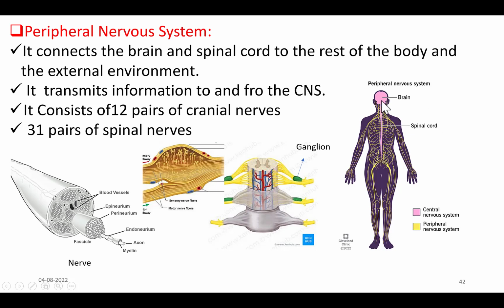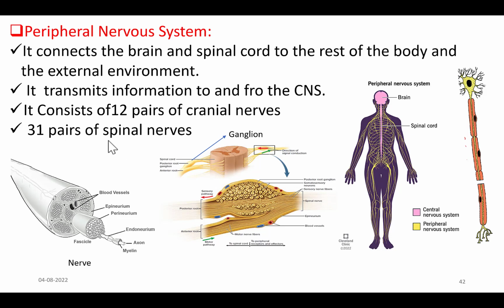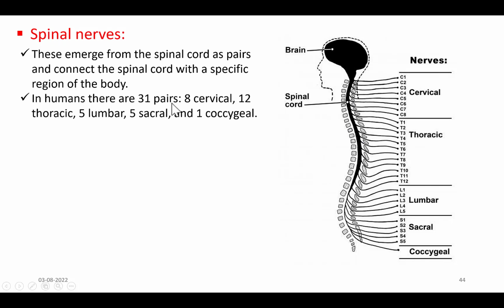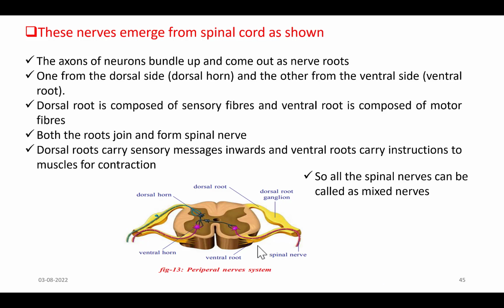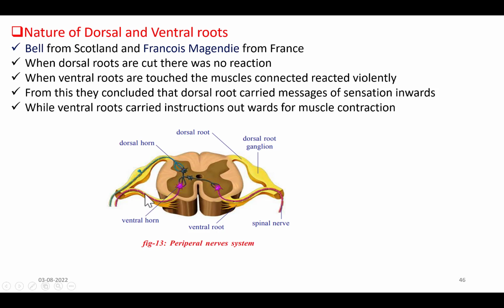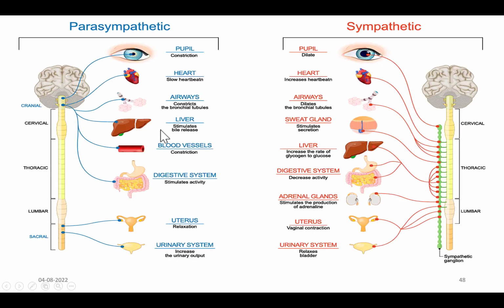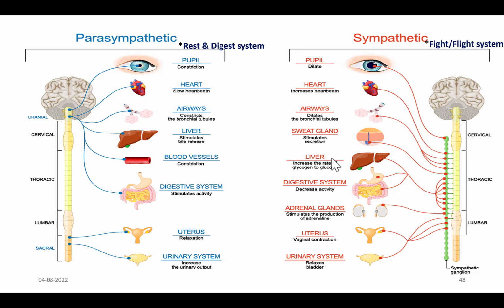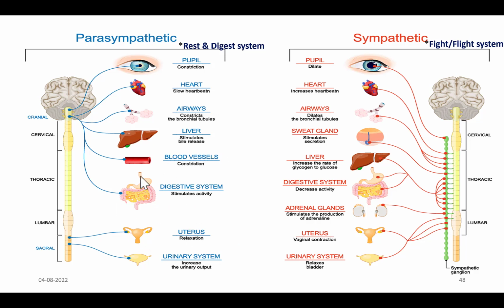Class 10 Biology-Coordination-Peripheral Nervous system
This Channel is for All Biology Students for  Needs and Exams from Scholars Biology.  Our Aim Is To Teach Biology Concepts To School and College Students and Help them in Qualifying Their Respective Exams.
This video clearly explains what is peripheral nervous system ? , the two divisions of peripheral nervous system such as somatic nervous system & Autonomous nervous system. Further the two divisions of autonomous nervous system called sympathetic & Parasympathetic nervous systems are described clearly.